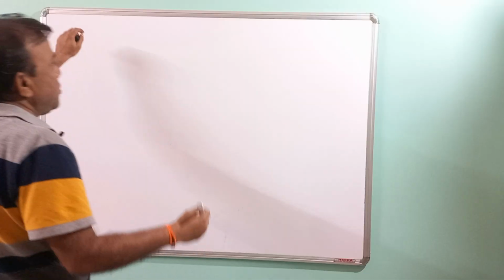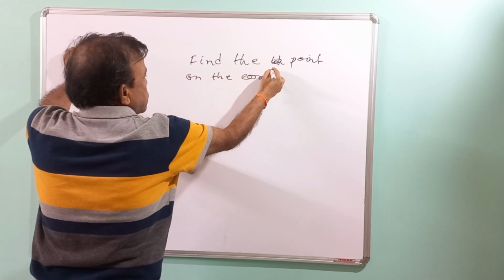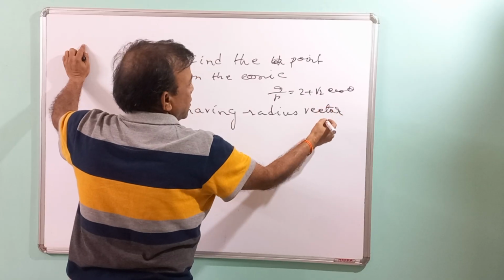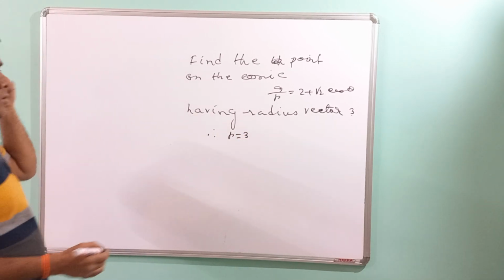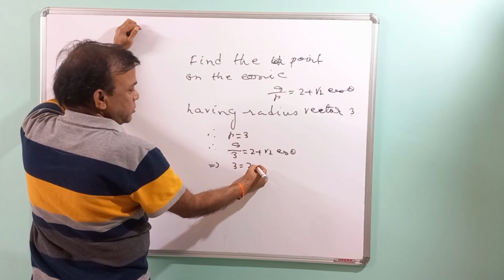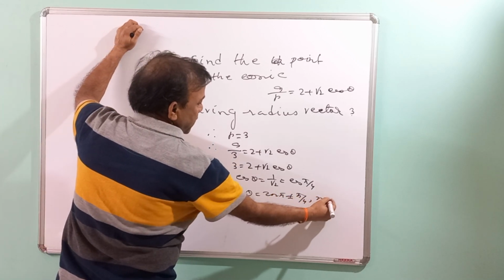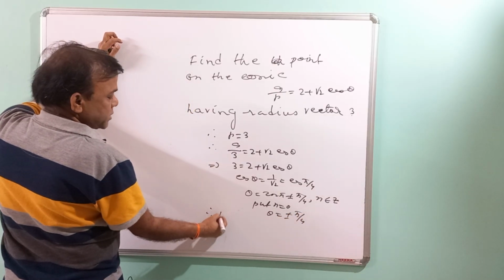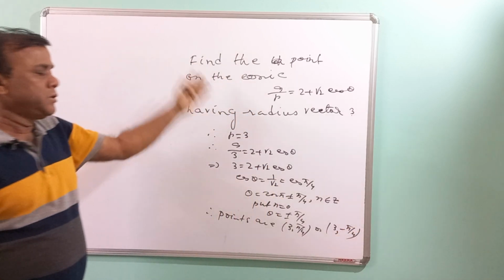polar equation | polar coordinates | polar coordinate system polar graph | part 3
polar equation polar coordinates polar coordinate system polar graph graphing polar equations polar curves calculus polar equations trigonometry polar equations math polar form r equals a sin theta r equals a cos theta polar plot math tutorial high school math college math engineering mathematics

👉Part 3

👉Class Nine and Ten maths will be uploaded Soon.

Polar equation

Polar coordinates

Polar graphs

Mathematics polar form

Calculus polar equations

Polar curves

r equals a sin theta

r equals a cos theta

Trigonometry polar equations

Math tutorial polar coordinates